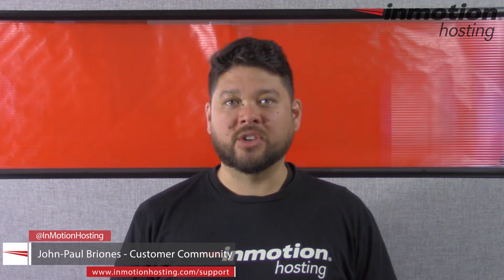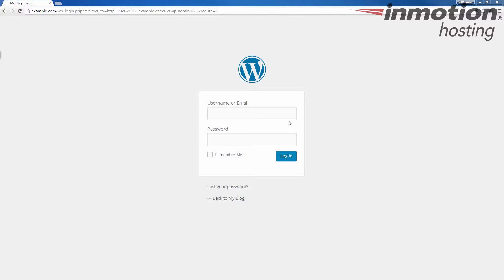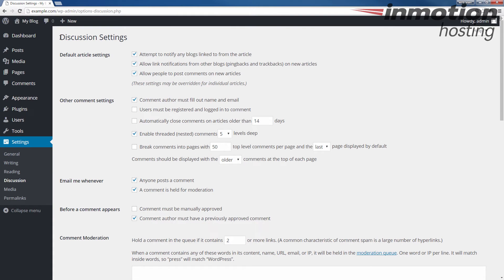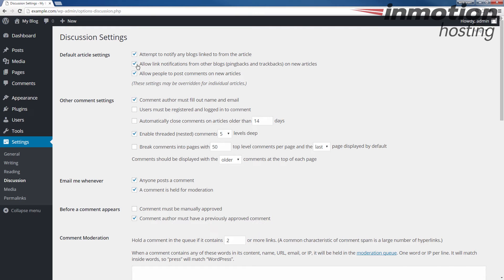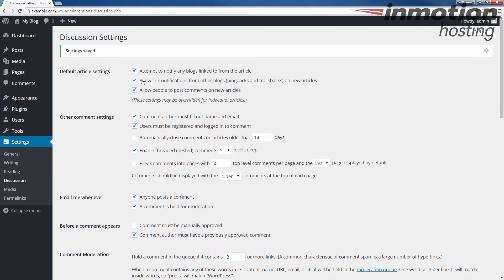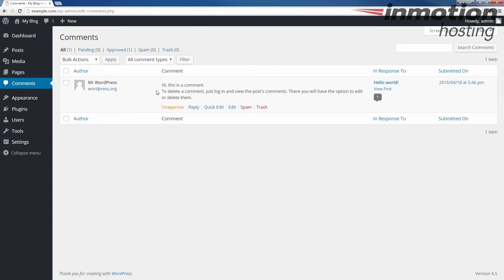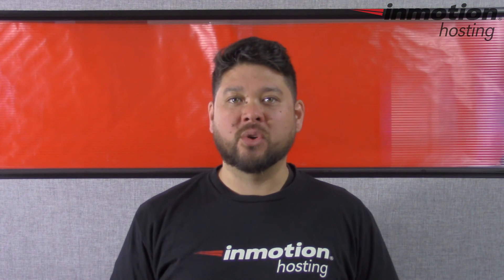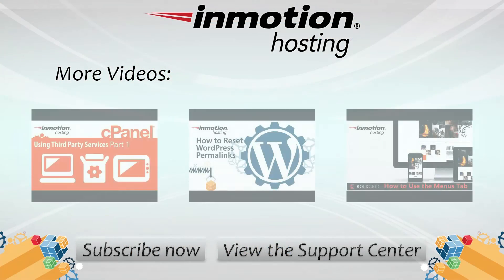How to Manage Comments in WordPress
Learn how to work with Comments in WordPress in this walk-through video. We show you how to access the settings that affect comments, and also how to Delete or modify an existing comment. Below is an Outline of the steps - Managing WordPress Comments:
1. Login to WordPress Dashboard
2. Click "Settings" then "Discussion."
3. Choose your Discussion Settings, then click the "Save Changes" button.

How to Delete a WordPress Comment:
1. Login to the WordPress Dashboard
2. Click "Comments" in the navigation menu.
3. Click on the check box next to the comments that you want to remove from your website and select "Unapprove" or "Move to Trash" from the drop down menu under "bulk actions."
4. Click the "Apply" button.

Read our full guide on How to Manage Comments in WordPress